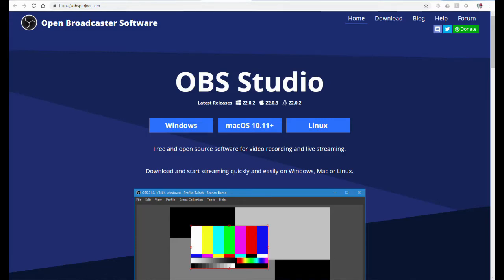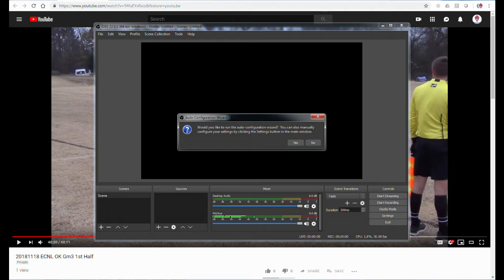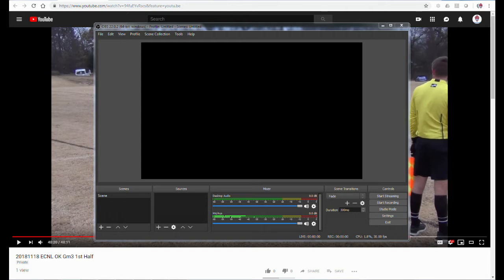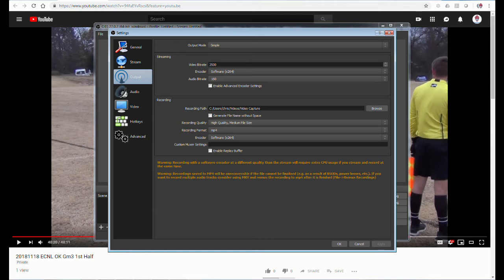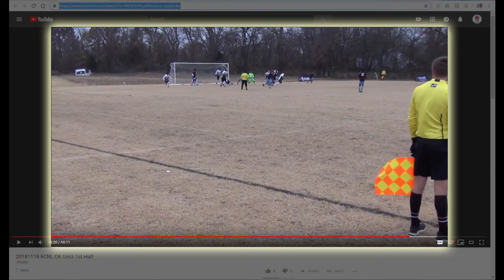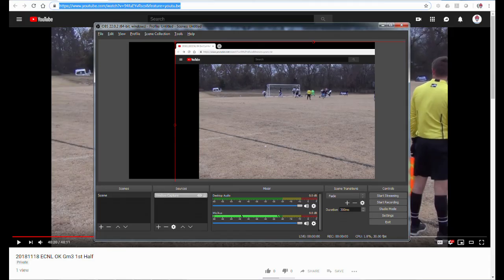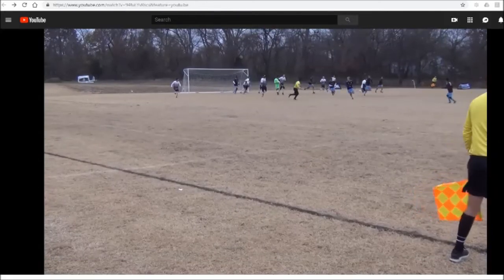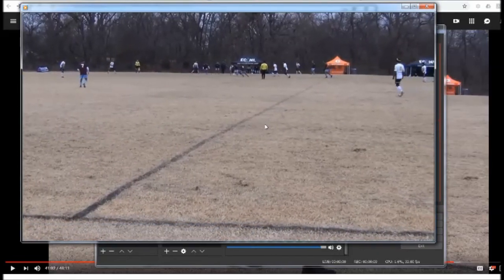Video Capture Tool (OBS) Tutorial